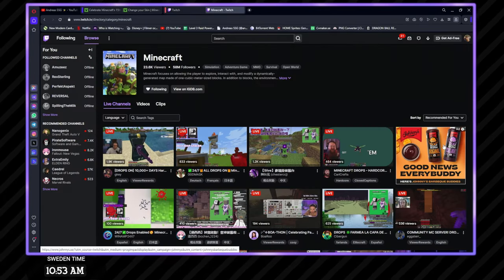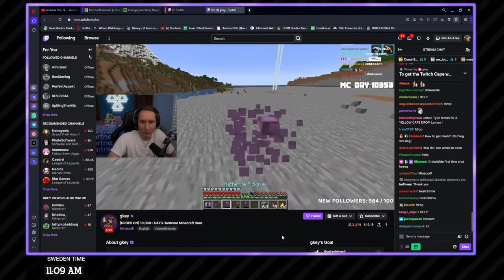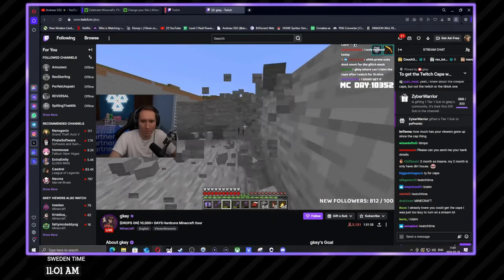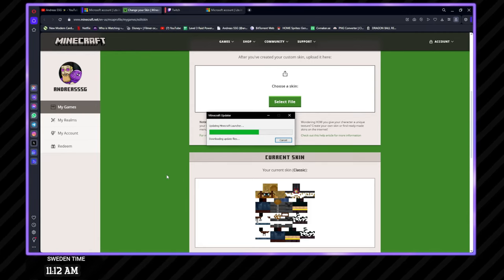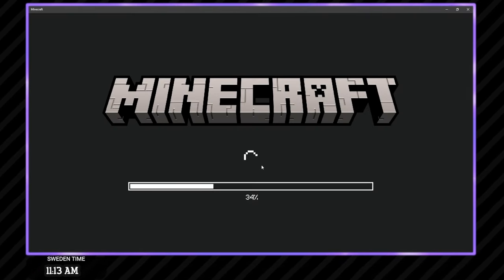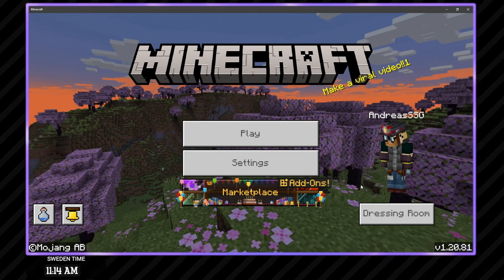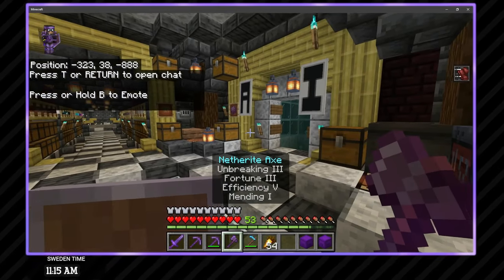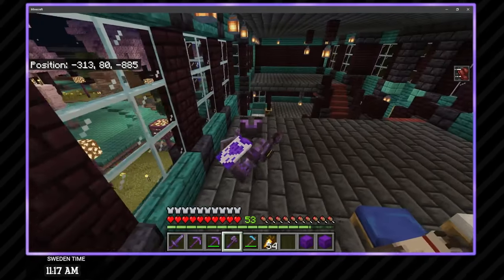Minecraft 15th Anniversary Twitch Purple Heart Cape & Tiktok Cape!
»»» INFO «««
» ● *My Steam*